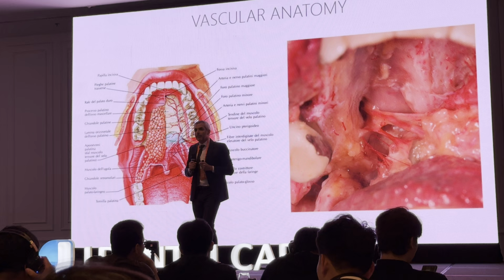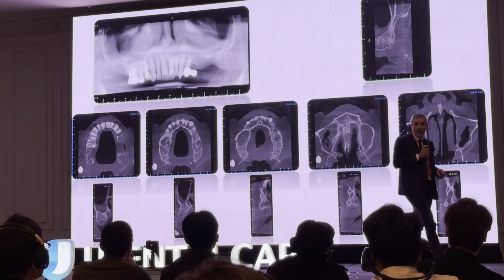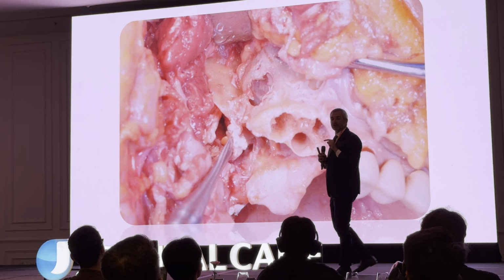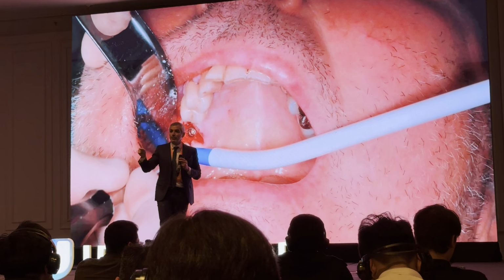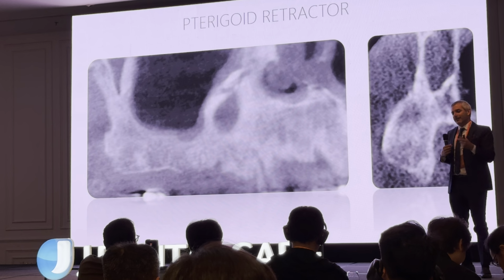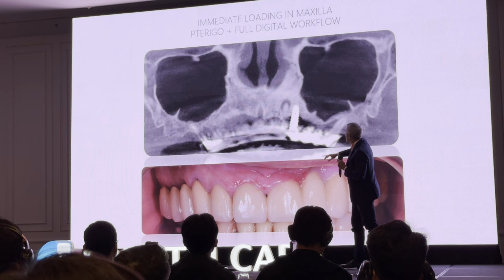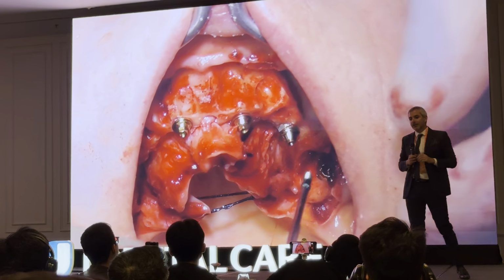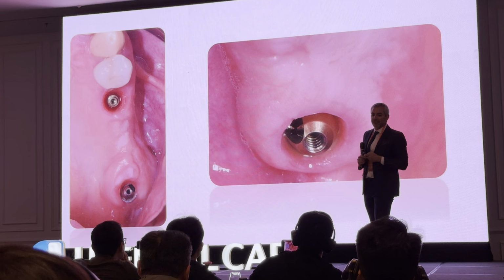ngày 20 tháng 8, 2026